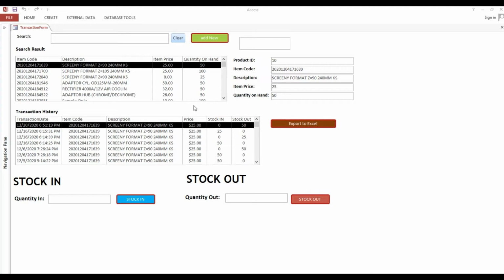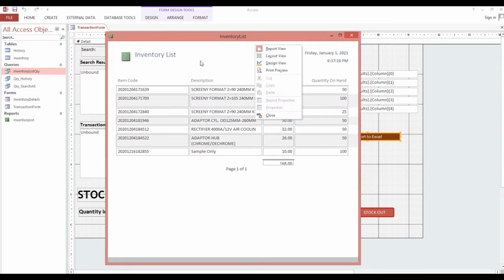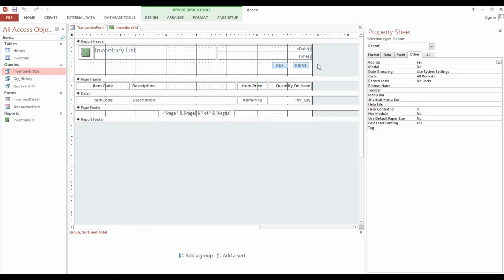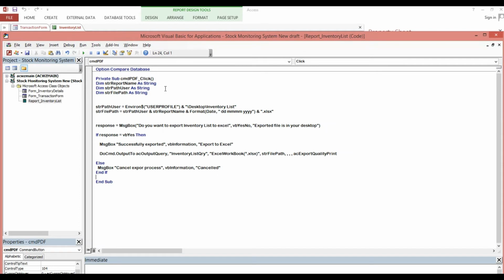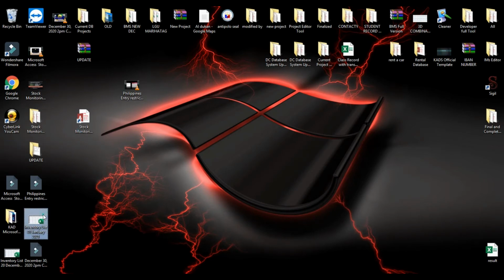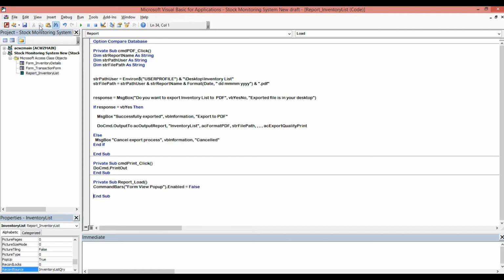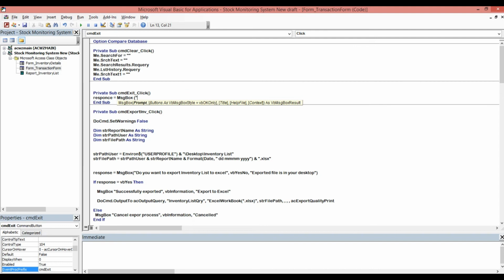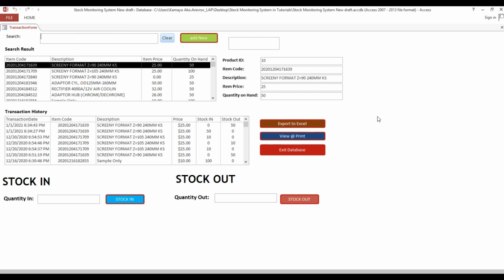𝐌𝐈𝐂𝐑𝐎𝐒𝐎𝐅𝐓 𝐀𝐂𝐂𝐄𝐒𝐒: 𝐒𝐓𝐎𝐂𝐊 𝐌𝐎𝐍𝐈𝐓𝐎𝐑𝐈𝐍𝐆 𝐒𝐘𝐒𝐓𝐄𝐌|𝐒𝐓𝐄𝐏 𝐁𝐘 𝐒𝐓𝐄𝐏 𝐓𝐔𝐓𝐎𝐑𝐈𝐀𝐋 𝐅𝐈𝐍𝐀𝐋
This video is a step by step tutorial on creating Stock Monitoring System from scratch to database completion.
Featuring the following Major database component and functionalities
- Stock In Entry
- Stock Out Entry
- Multi Field Search
- Synchronized 2 List box Search
- Transaction History
- Add/Edit Item Details
- Exporting Query data to Excel Workbook

StockMonitoringSystem
Available Subtitles
English
Hindi
Arabic
French
Bangla
Malay

cool-fancy-text-generator
fancy-text-generator
text-generator

Related Topic
Stock In Entry
#$Stock Out Entry
Multi Field Search
Transaction History
Stock IN and Stock Out System
Inventory System
Stock Management System
Stock Recording System
Daily stock Monitoring System
Stocks Manager System
Query To Excel
Exporting Query to Excel
How to synchronized 2 list box in Microsoft access
How to synchronized 2 list box in Microsoft access using VBA
How to synchronized 2 search list box in Microsoft access using VBA